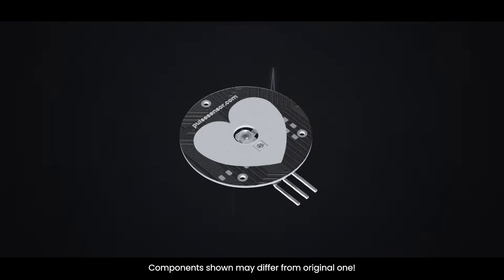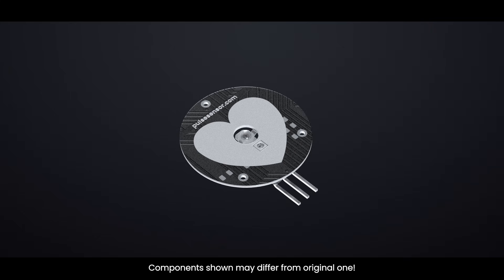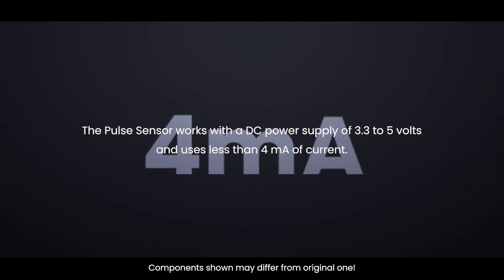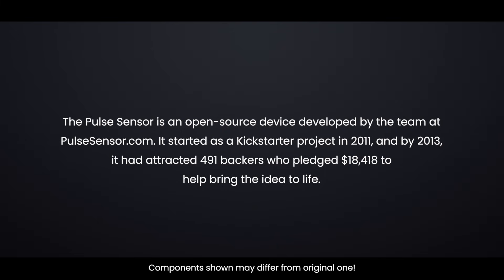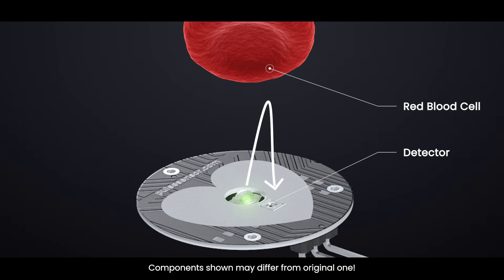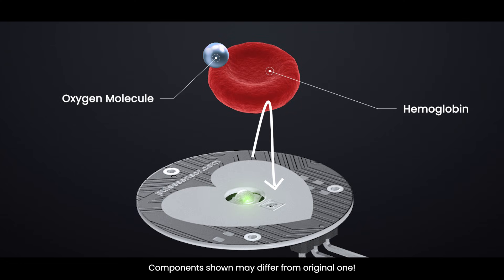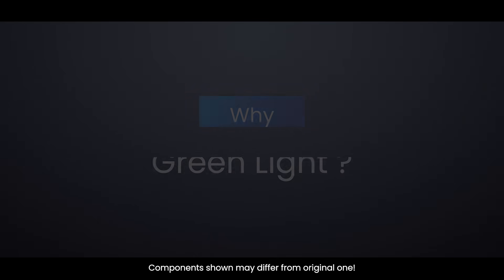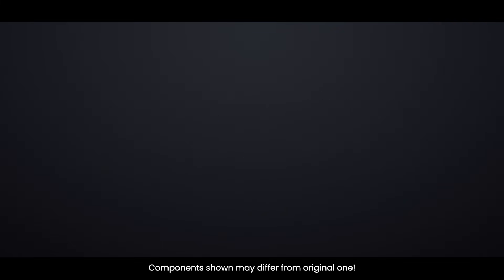How Pulse Sensor works ? | 3D Animated 🔥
🫀 How does a tiny sensor detect your heartbeat? In this video, we explore the Pulse Sensor – a simple yet powerful device that lets your Arduino read heart rate in real-time!

We’ll cover:
✅ How the pulse sensor works
✅ How to connect it with Arduino
✅ Real-time BPM monitoring
✅ 3D animations to make it super easy to understand

Whether you're a beginner or a curious maker, this project is perfect for learning about bio-signals and electronics.